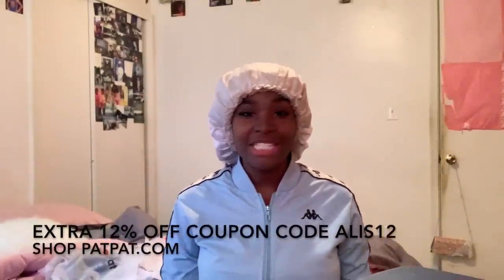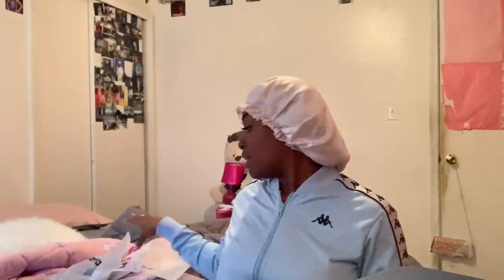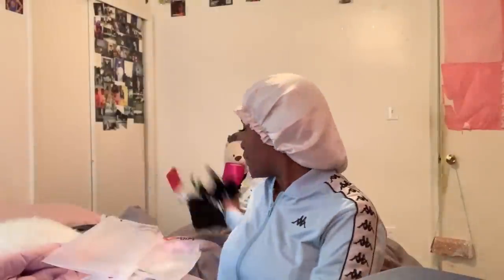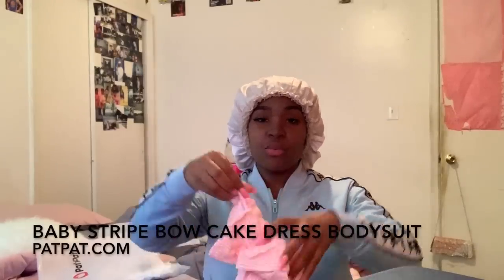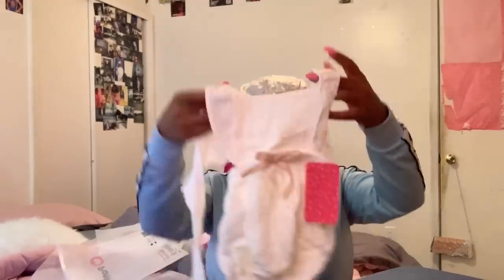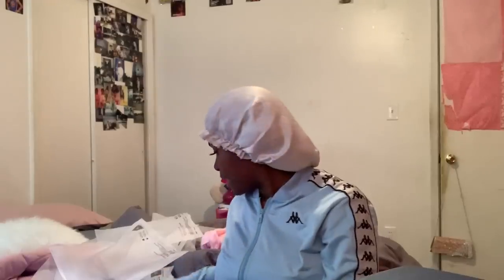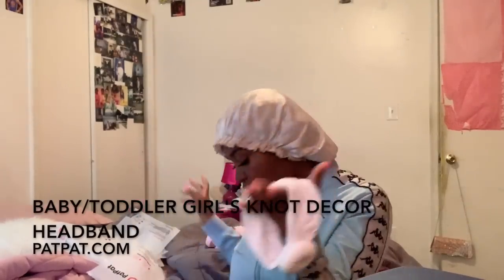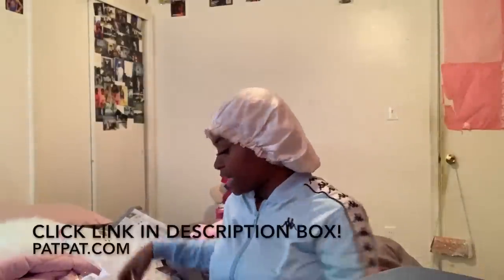OFFICIAL BABY HAUL ft PATPAT.COM